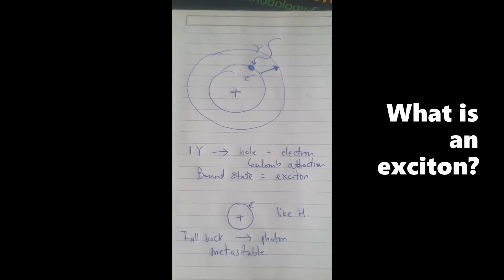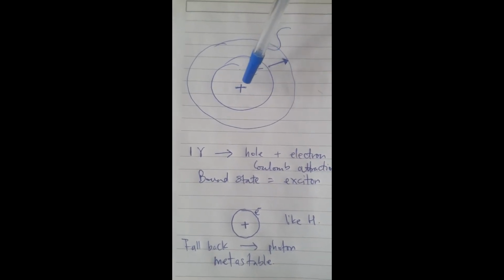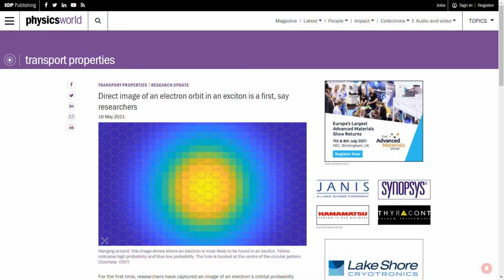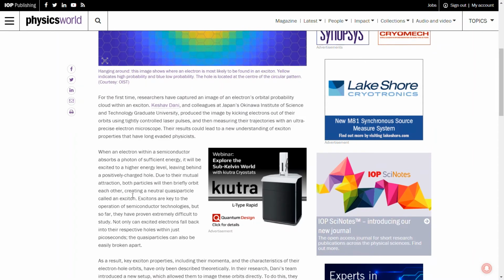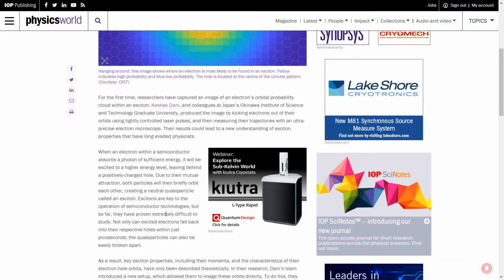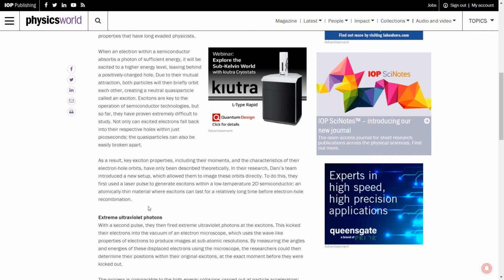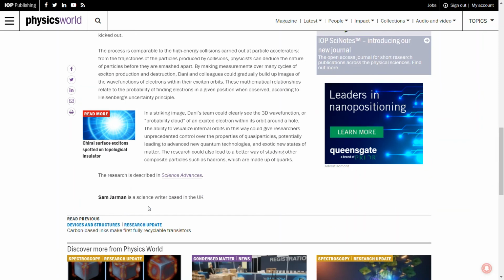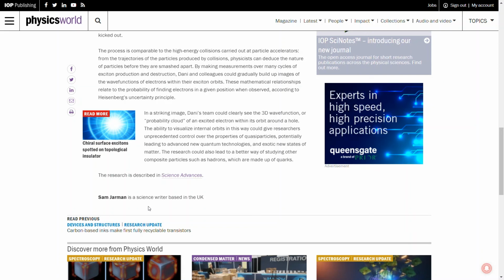Physics news: What is an exciton?